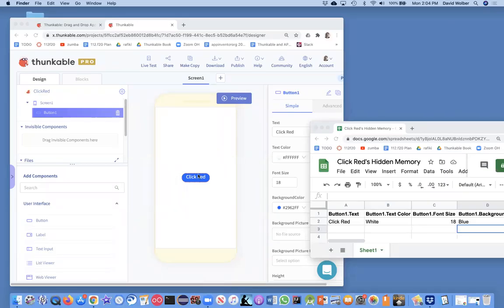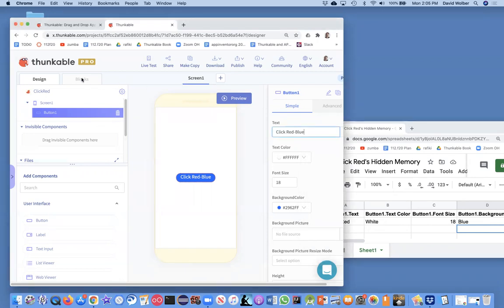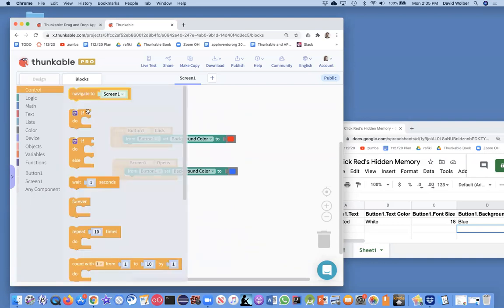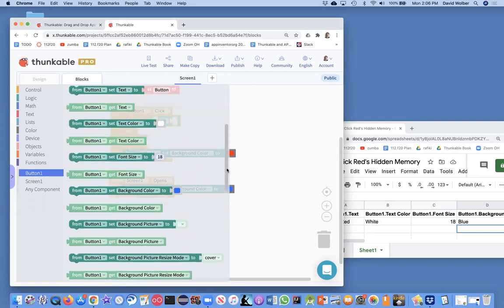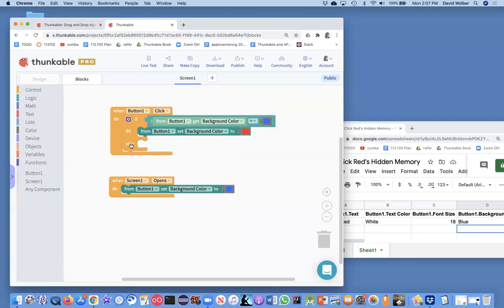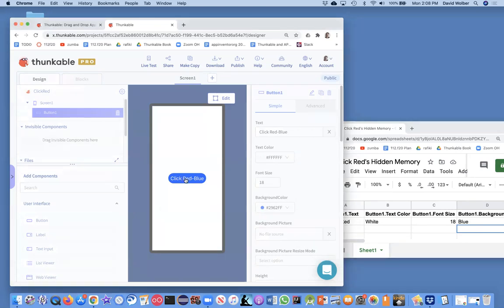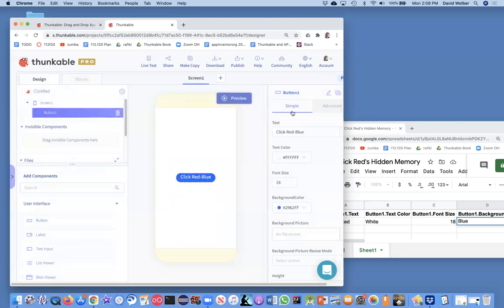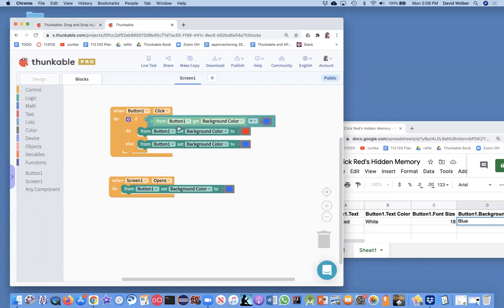Code a button to toggle between colors on each click (Thunkable)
Professor Wolber introduces "if-else" blocks in Thunkable by demonstrating how to create an app with a button that goes between red and blue each time it is clicked.